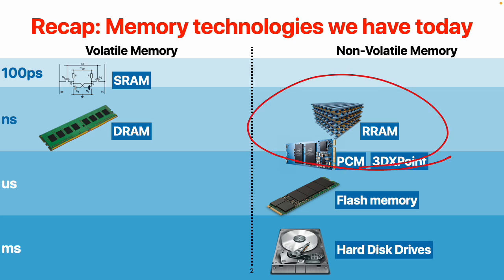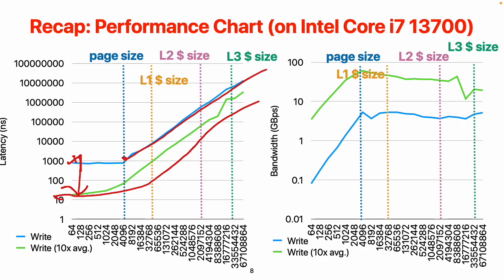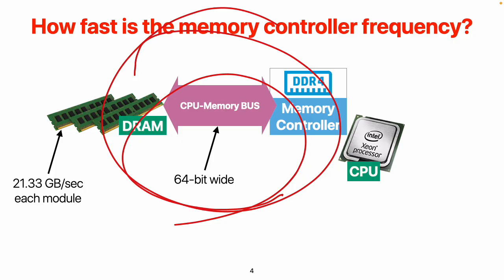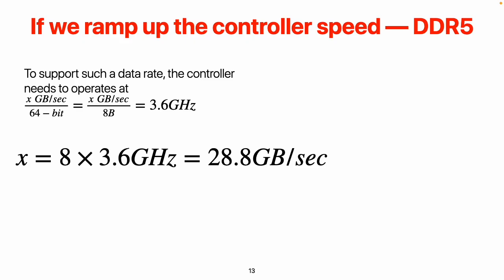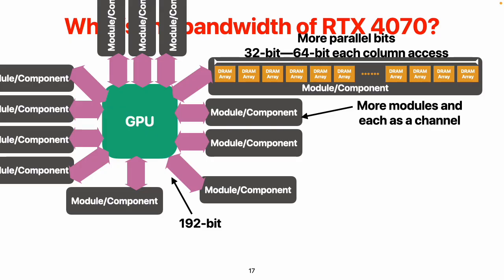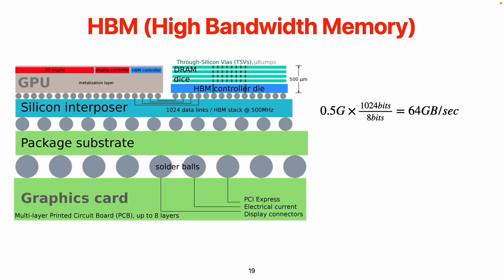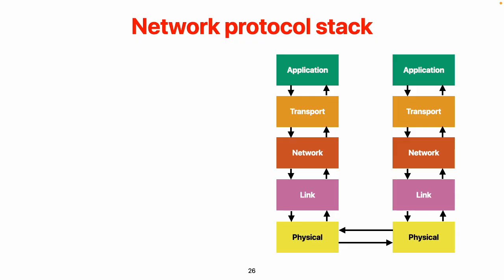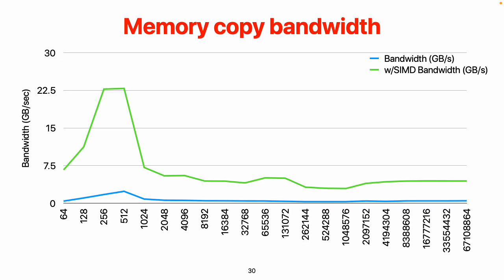EE/CS277: (10) Memory (3)